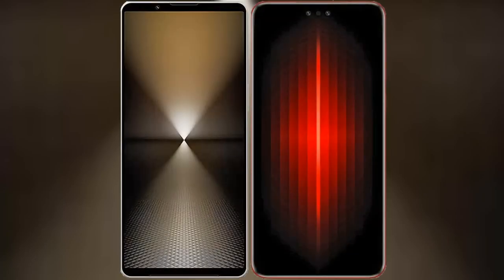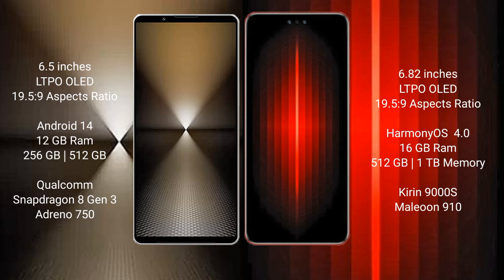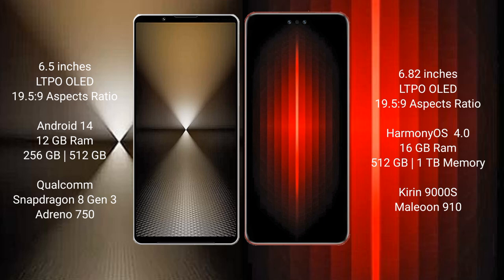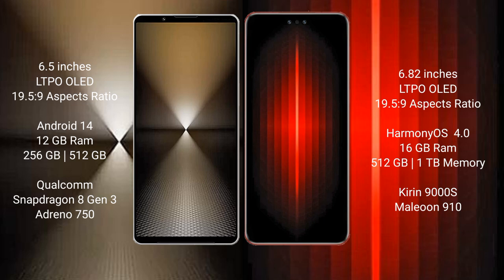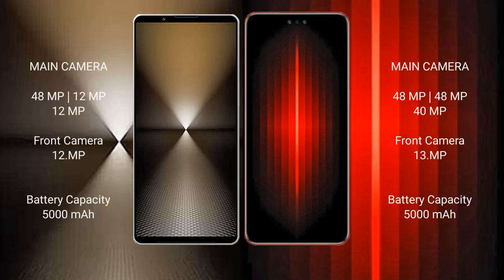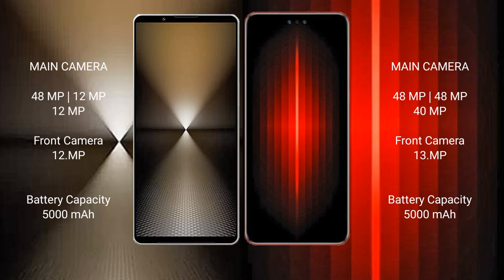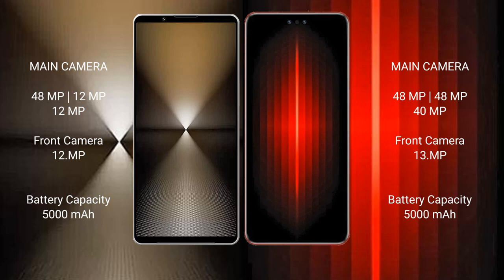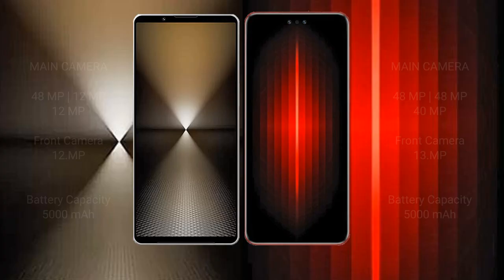Sony Xperia 1 VI vs Huawei Mate 60 RS Ultimate Review